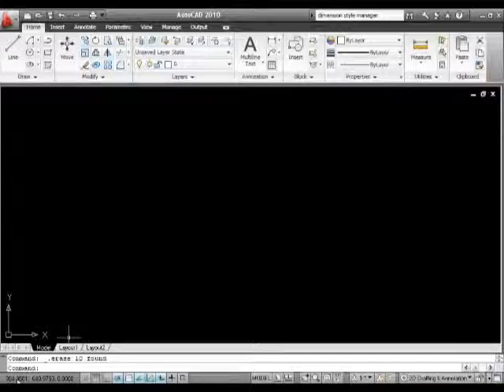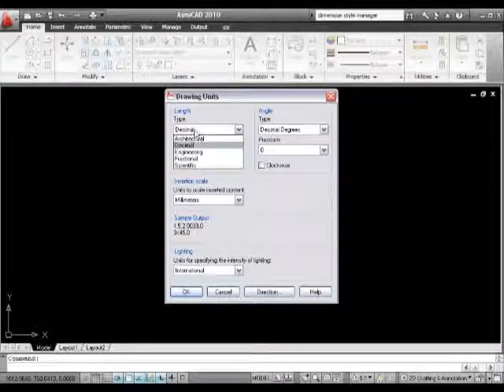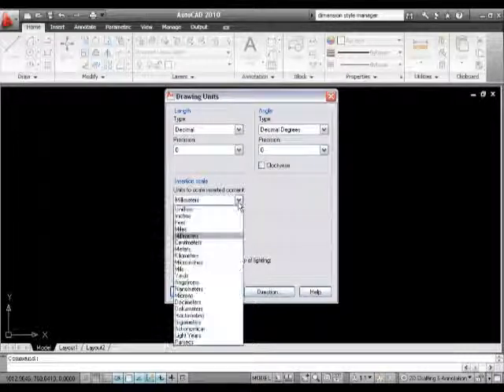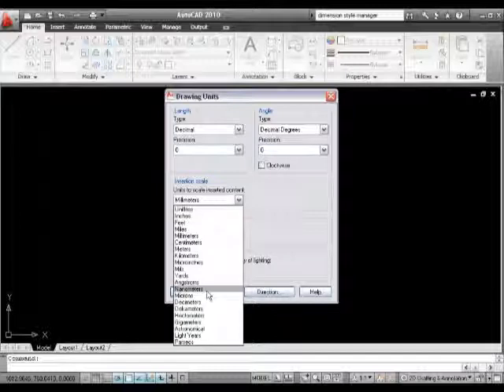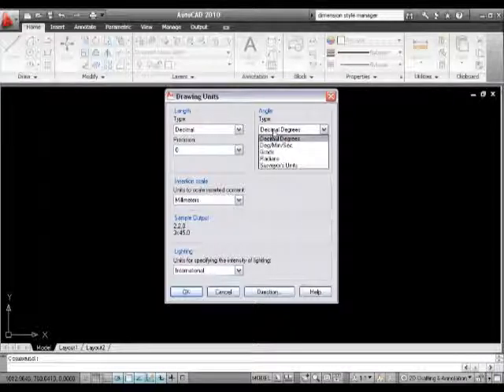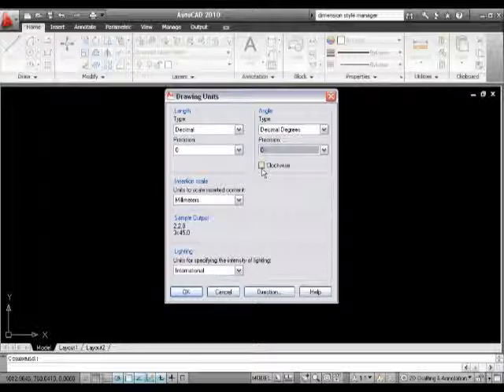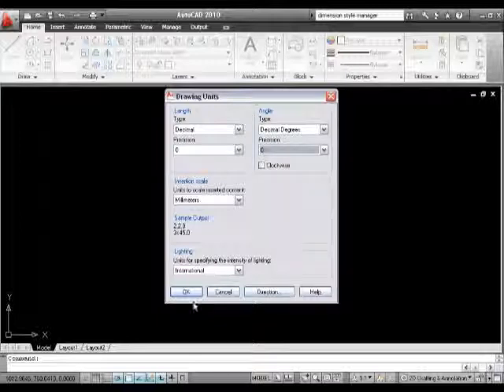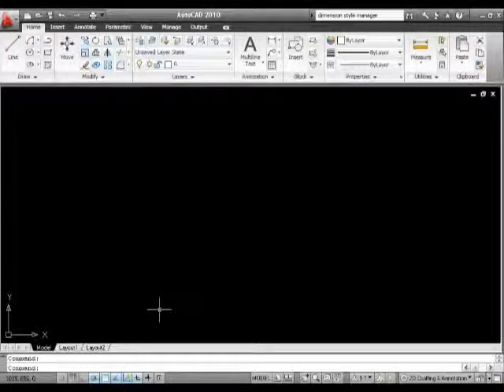Working with Units in AutoCAD - Academy Class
An Academy Class screen cast about Working with Units in AutoDesk AutoCAD.